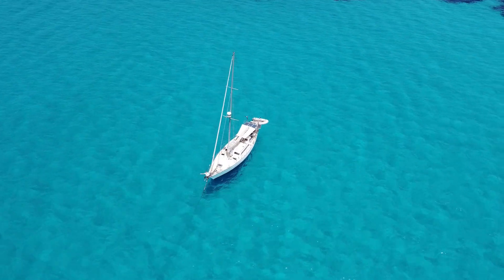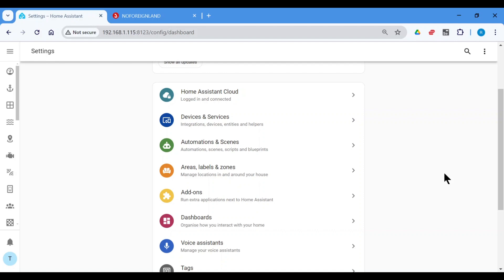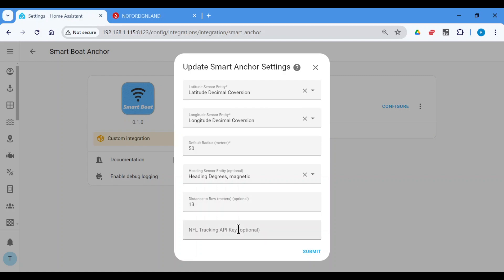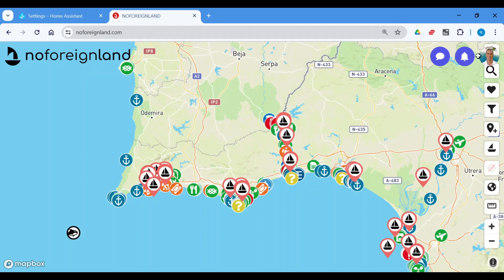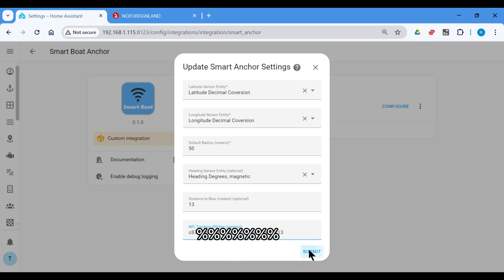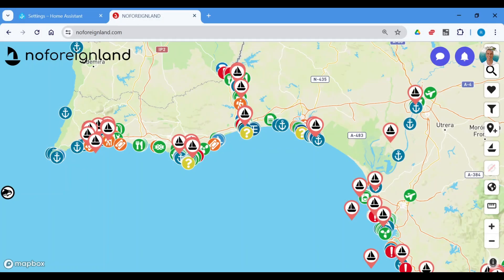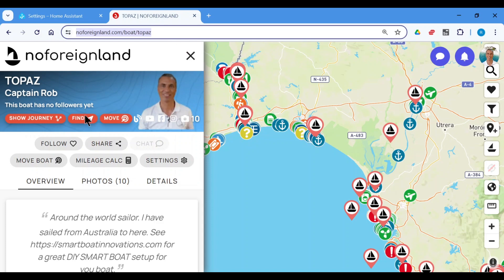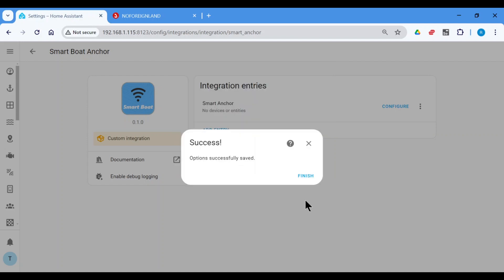Free Automatic Boat Tracking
Discover the new Smart Boat system enhancement – online boat tracking! This video guides you through the Smart Anchor integration that connects your boat to No Foreign Land (NFL) for real-time tracking, completely free of charge. Learn how to install the integration, configure settings, and activate seamless position reporting. Whether for safety or sharing your journey, this feature enhances the boating experience, ensuring your friends and family can follow your adventures. Watch now to set up and start tracking!

Chapters
0:00  Introduction
1:26  My Boat
1:34  Configuring Integration
2:11  NFL API Key
3:05  Family & Friends
3:33  Deactivate Tracking
3:44  Outro